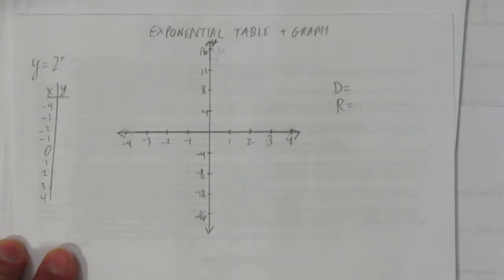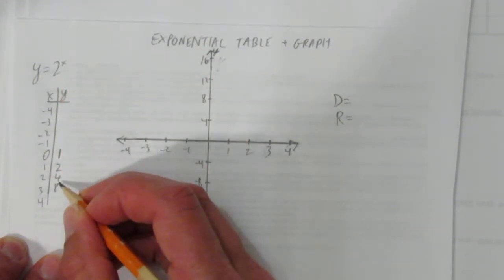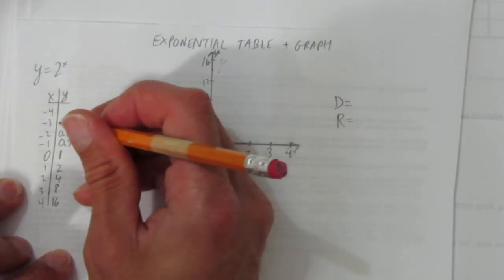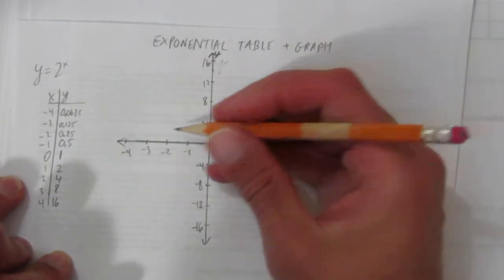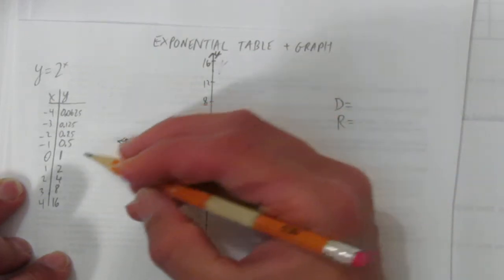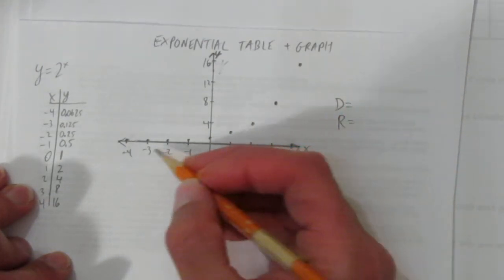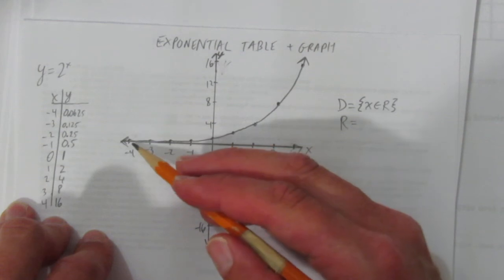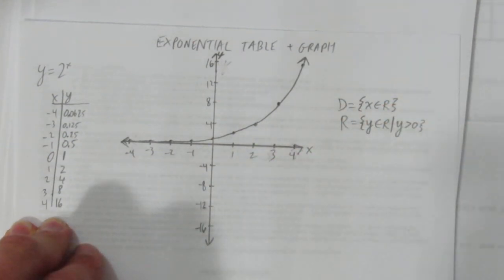EXPONENTIAL TABLE AND GRAPH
MAIN RELEVANCE: MBF3C MCF3M MCR3U MAP4C MHF4U
Here the basics of exponentials - there tables and graphs - are discussed using an example.  Domain and range is also examined.